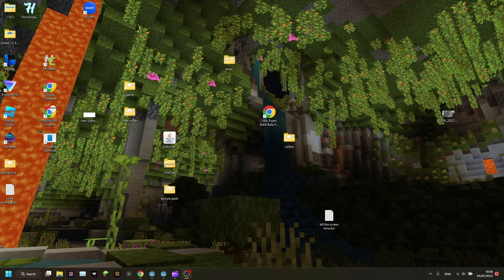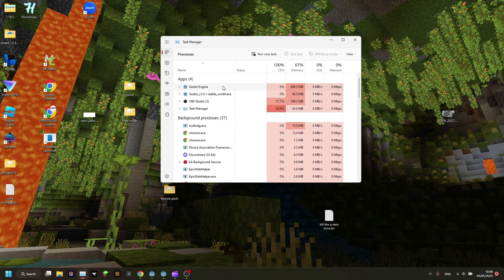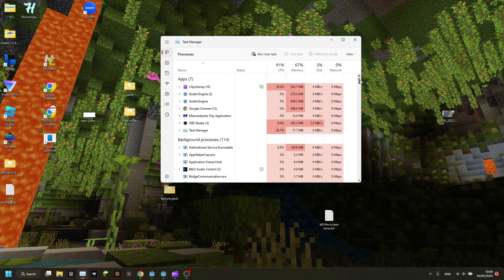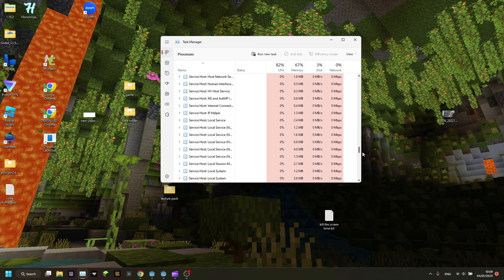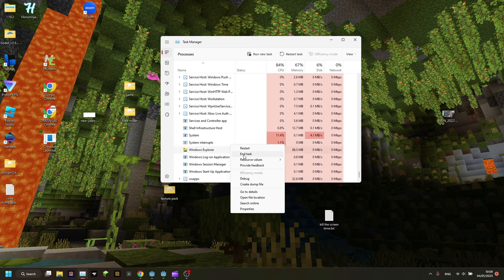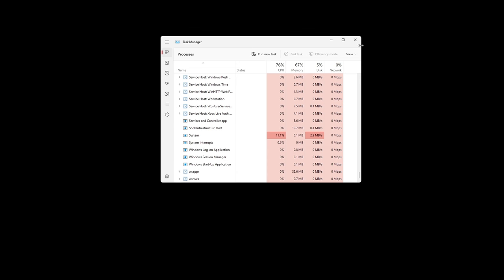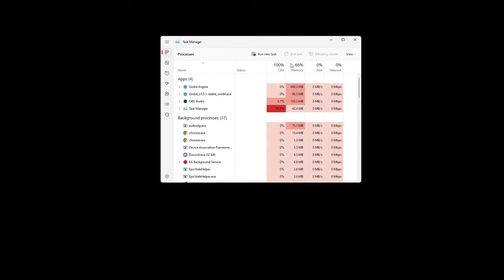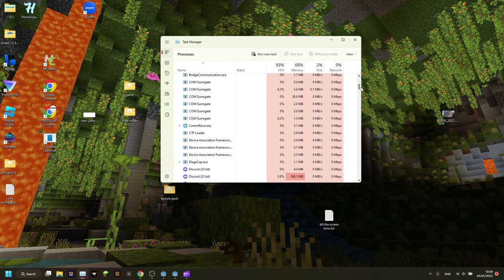How to Fix Gray Screen of Death on windows 11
how to fix the stupid gray screen of death